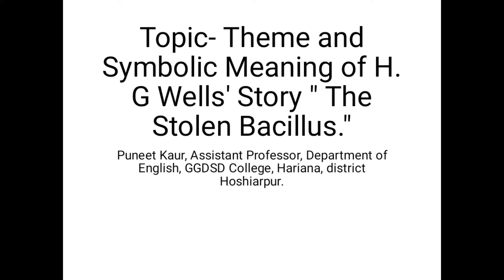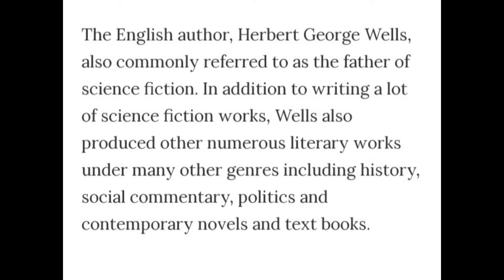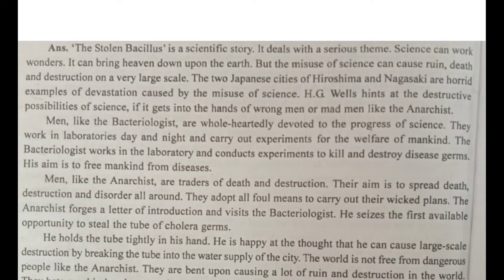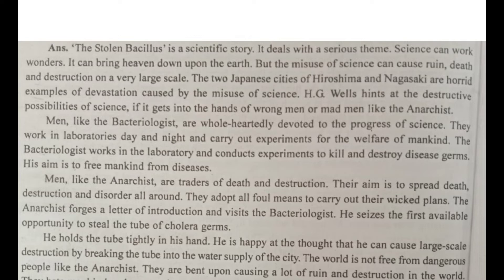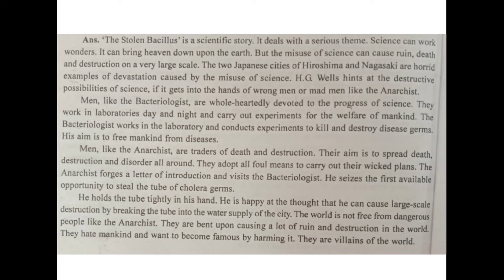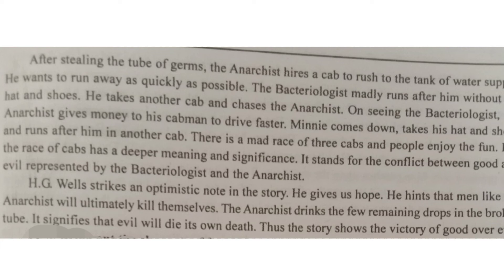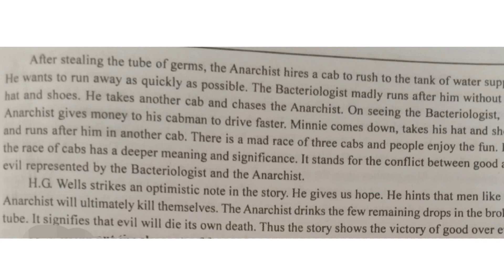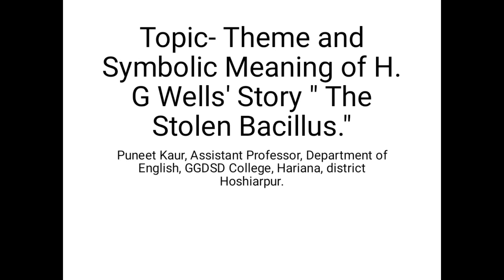Theme and Symbolic Meaning of H.G Wells' Story "The Stolen Bacillus."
Class...B.C.A Semester2, P.U Chandigarh